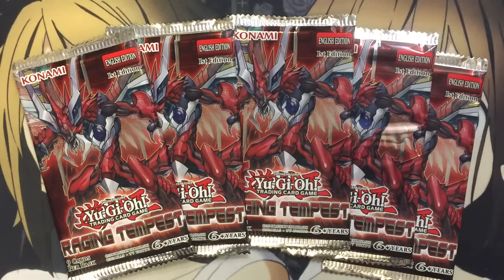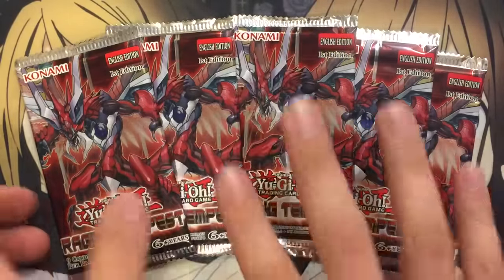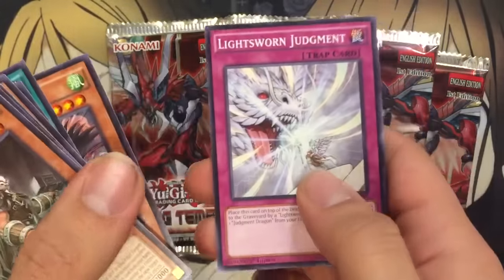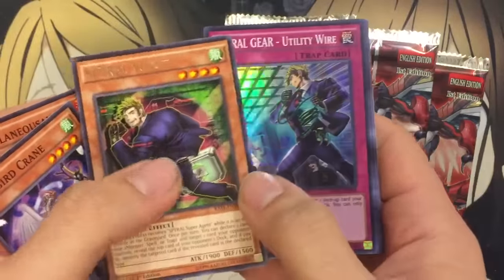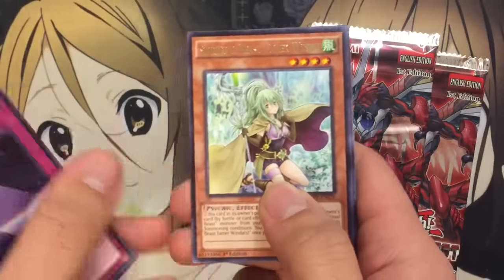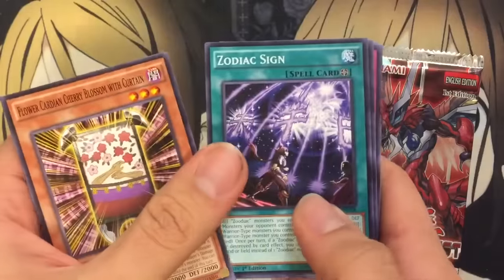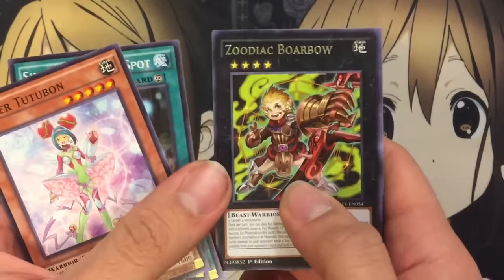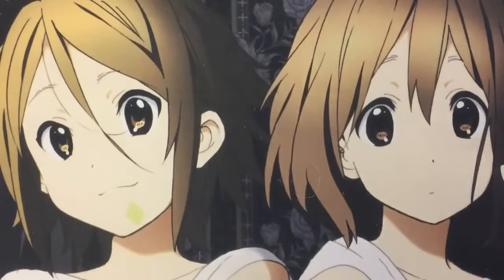Opening My Raging Tempest Yugioh Sneak Peek Booster Packs